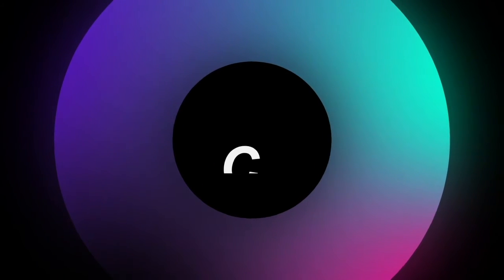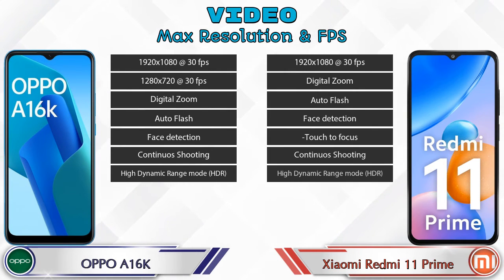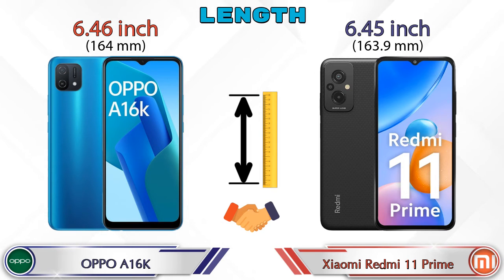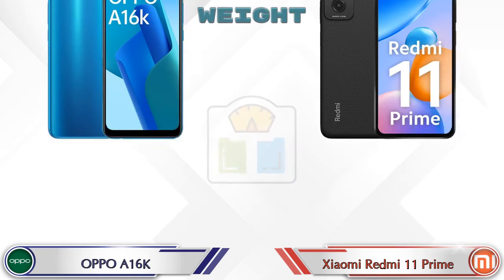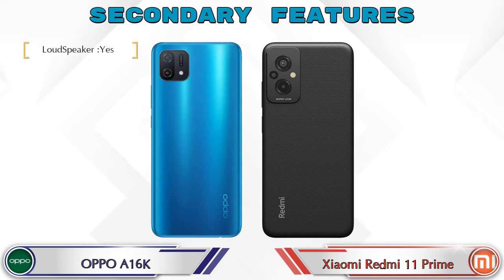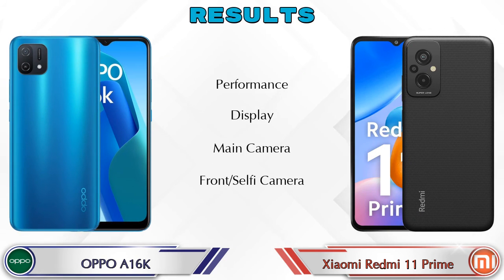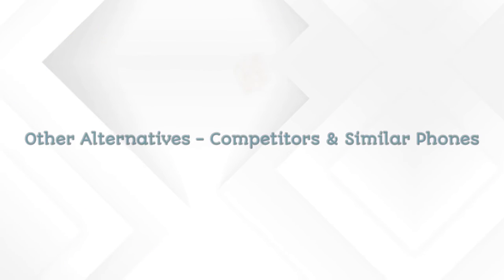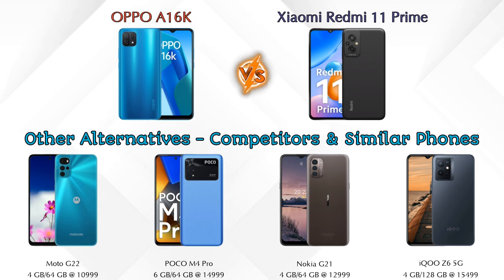OPPO A16K Vs Xiaomi Redmi 11 Prime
We are Comparing OPPO A16K Vs Xiaomi Redmi 11 Prime In English With [Full Specifications].
OPPO A16K review and features & Xiaomi Redmi 11 Prime review and features

Variant Details:
3 GB / 32 GB - 10490
4 GB / 64 GB - 12490 (Amazon)

Variant Details:
4 GB / 64 GB - 12999
6 GB / 128 GB - 14999 (Amazon)

OPPO A16K Vs Xiaomi Redmi 11 Prime full specifications
Xiaomi Redmi 11 Prime Vs OPPO A16K full specifications
OPPO A16K Vs Xiaomi Redmi 11 Prime comparison
Xiaomi Redmi 11 Prime Vs OPPO A16K comparison